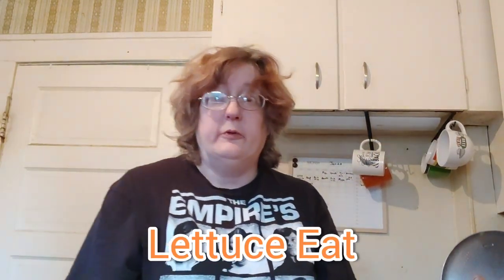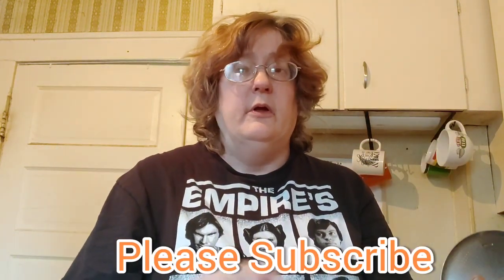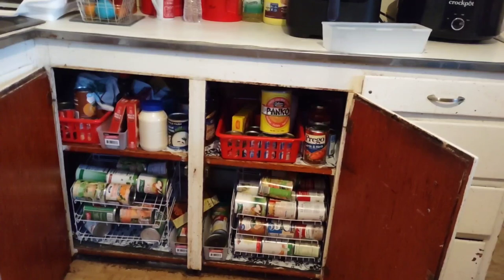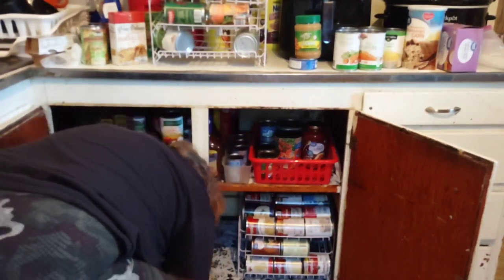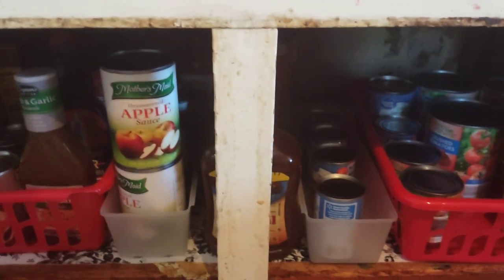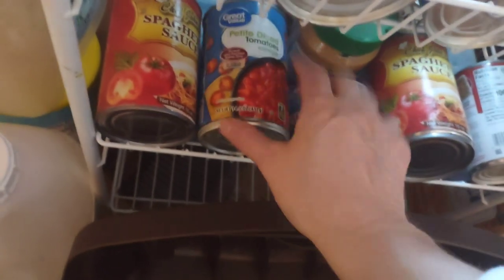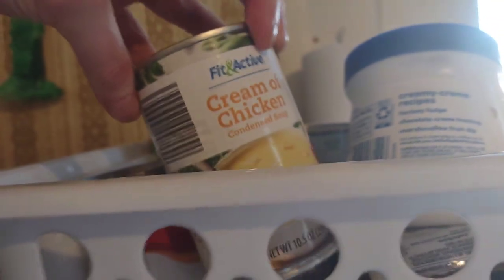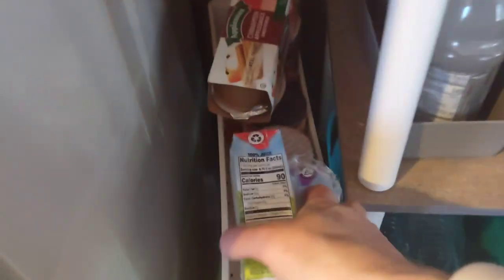Declutter Kitchen Cabinets With New Fast Motion Scenes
Hello in this video, we declutter my canned goods  for our recent menu planning video. to help with reducing food cost. Trying the time laps feature for more effective video.

We have gift cards give aways happening at Lettuce Eat. 1) Two $10 dollars Dollar Tree gift cards. 2) Two $20 dollars Dollar Tree gift cards when we reach 1000 subscribers.
Rules: All new subscribers must comment you are new and be a u.s. residents.